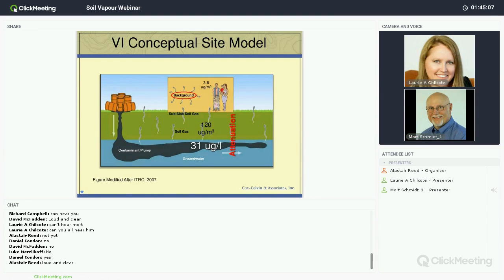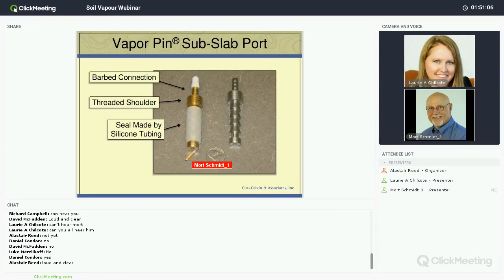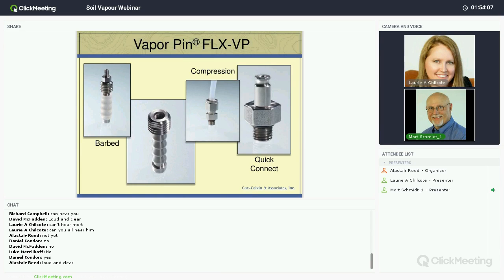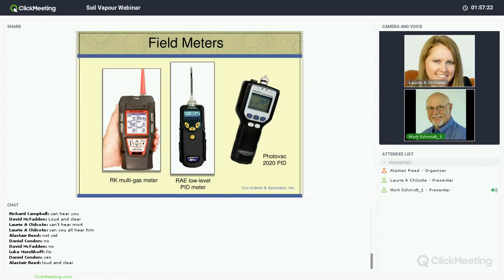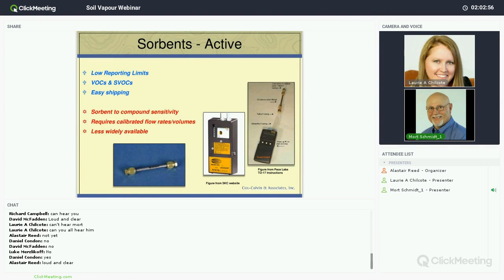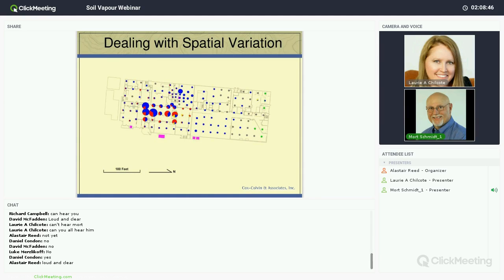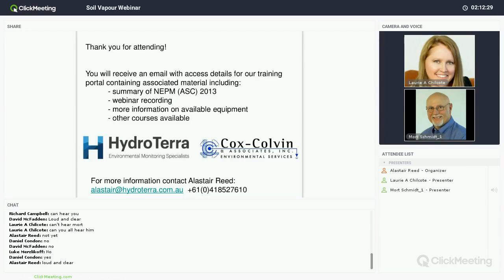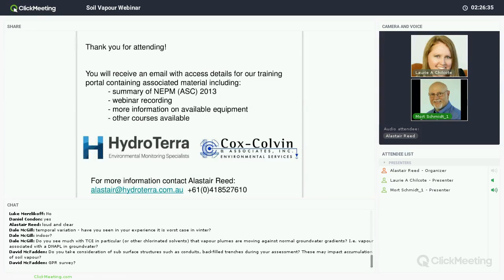Introduction to Soil-Gas Assessment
Webinar hosted by Cox-Colvin & Associates introducing soil vapour analysis, including some of the equipment available for compliant monitoring.